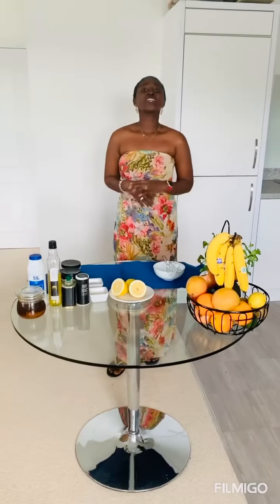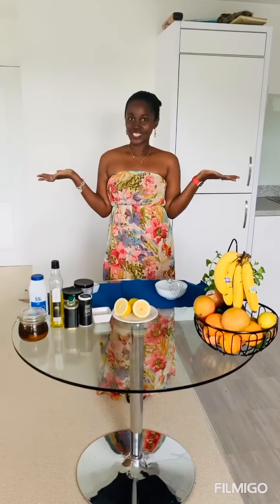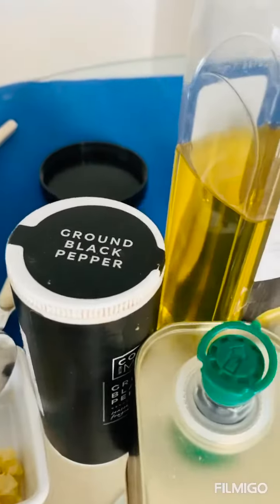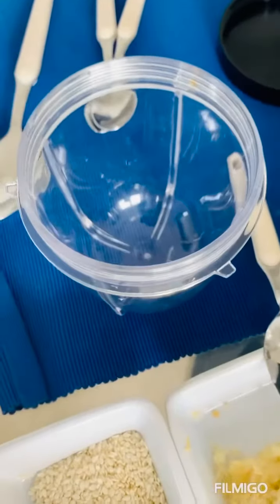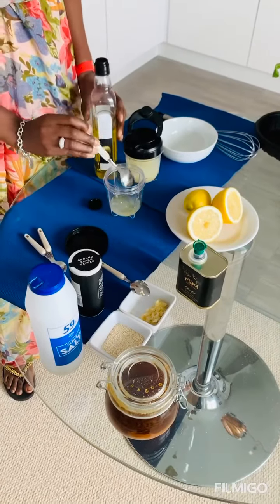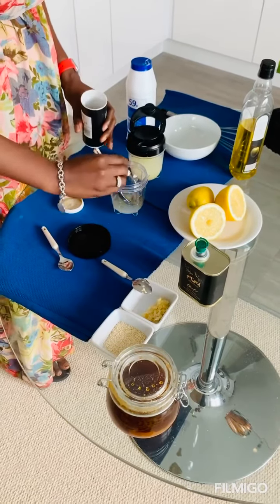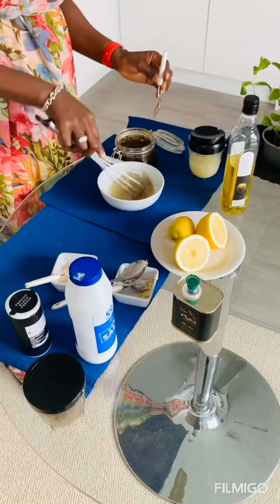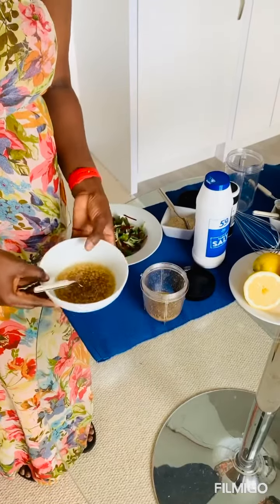Simple Easy low calorie healthy Salad Vinaigrette dressing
Very simple low calorie, easy healthy Salad Vinaigrette dressing

Spicy Garlic Vinaigrette
Ingredients
Freshly squeezed lemon juice
Grated garlic
#1 tablespoon extra virgin olive oil
Half teaspoon chilli powder

Sweet Vinaigrette Salad dressing
Ingredients

Optional additions
Sesame seeds, mints

Equipment
Whisk and a bowl
Cup with a good lid